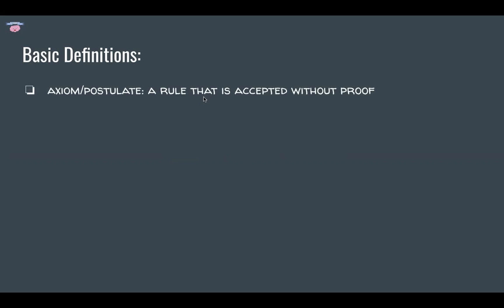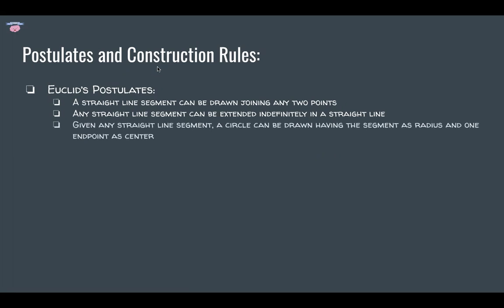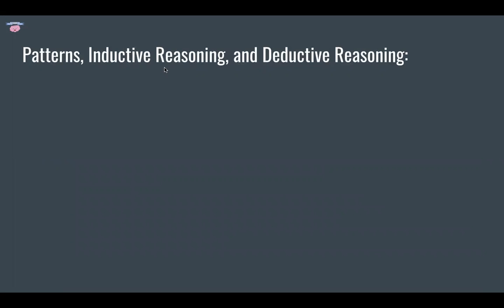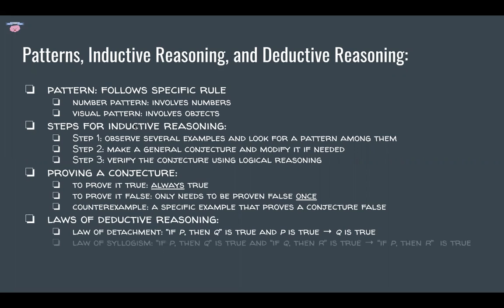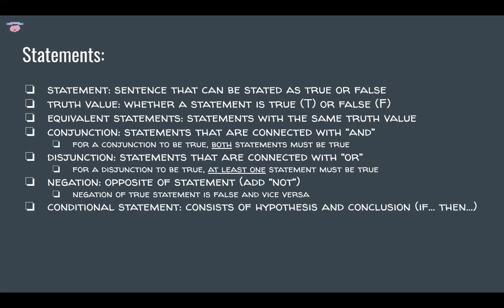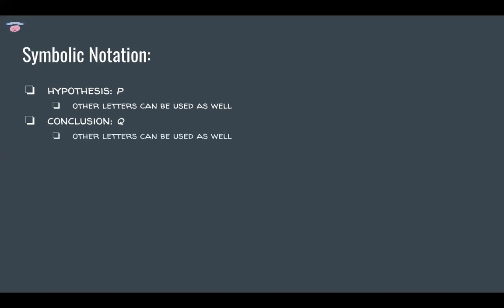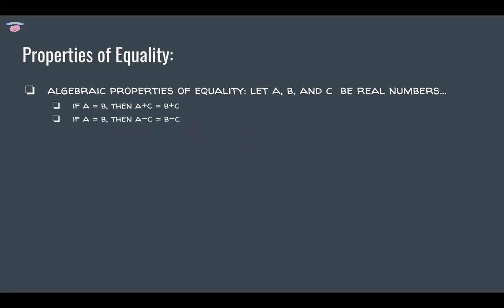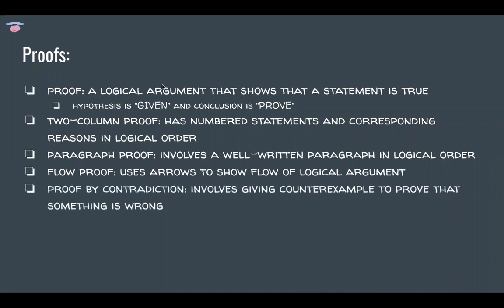Geometry Lesson 1 - The Basics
We cover basic definitions, postulates, and rules of geometry in the first lesson. Then, we move on to necessary knowledge such as statements, symbolic notation, and truth tables. The final topics are the properties of equality and proofs.